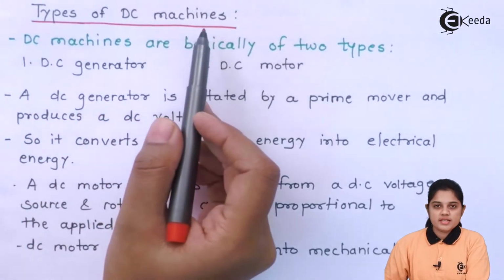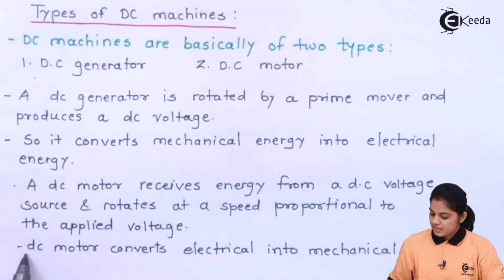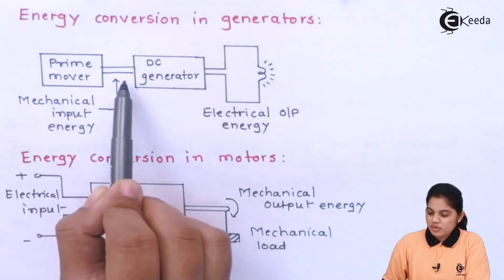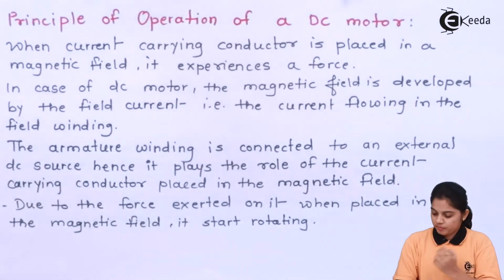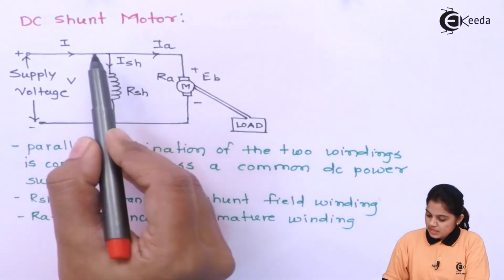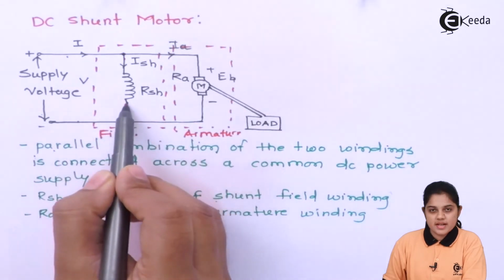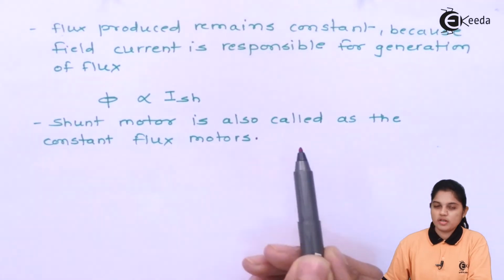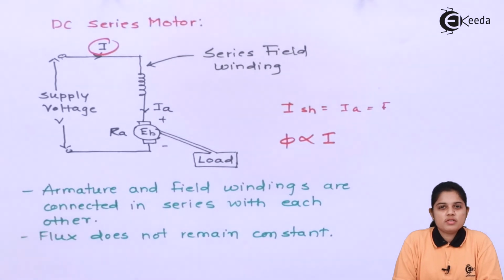Review and Comparison of Dc Motors and Ac Induction Motors - Motors - Industrial Electronics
Video Name - Review and Comparison of Dc Motors and Ac Induction Motors

Chapter - Motors

Faculty - Prof. Pratiksha Patil

Happy Learning!